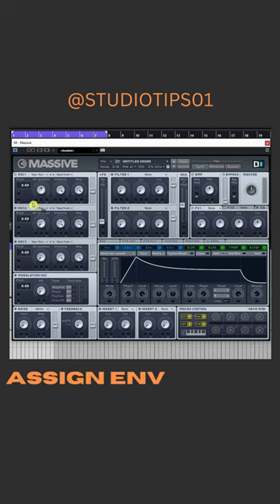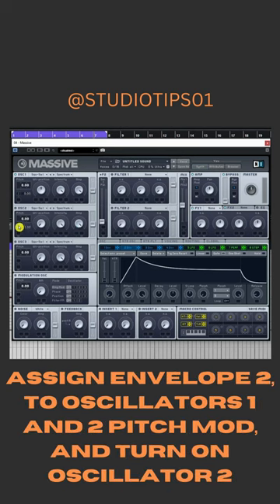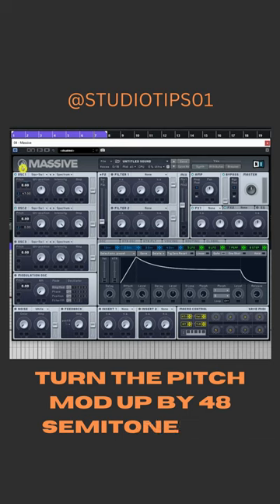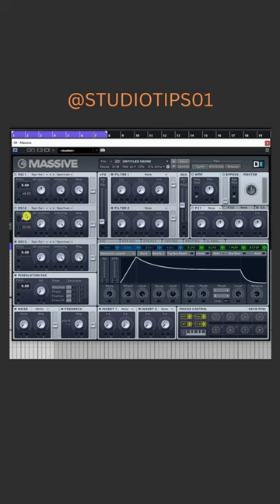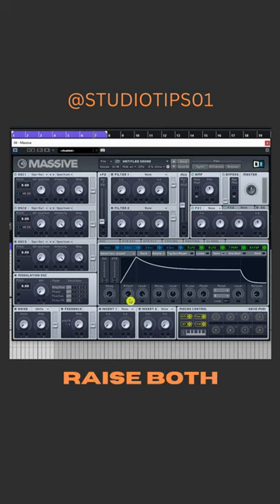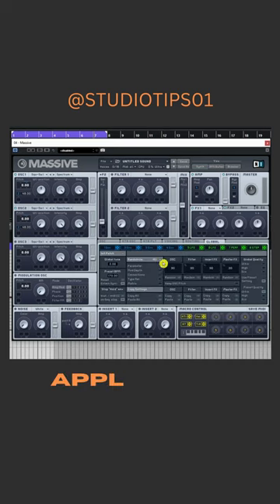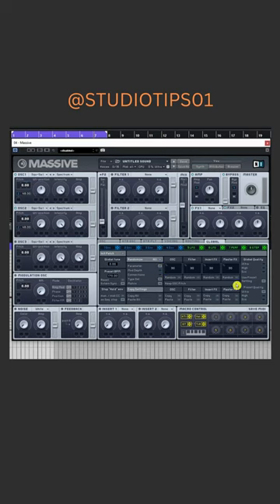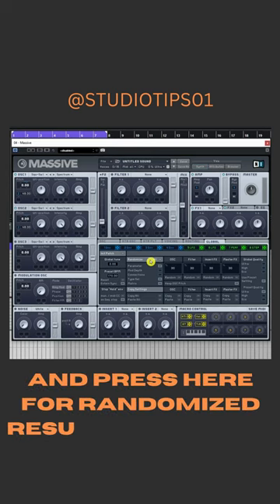UNLIMITED RISER FX NI MASSIVE │STUDIO TIPS 02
Producers!!

Use this hack to make unlimited riser fx in NI MASSIVE.